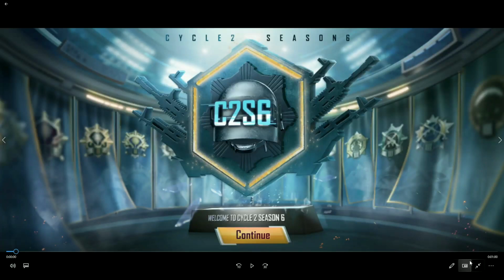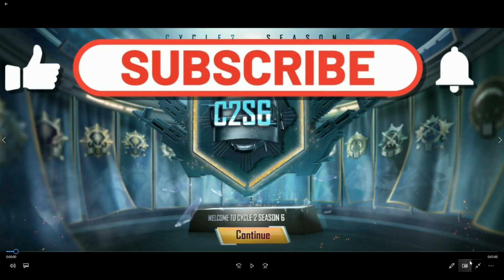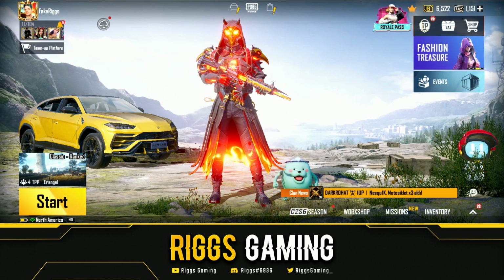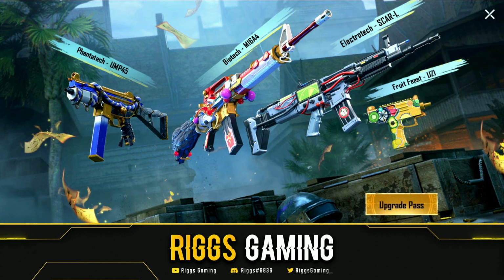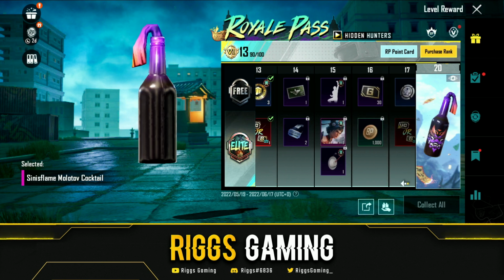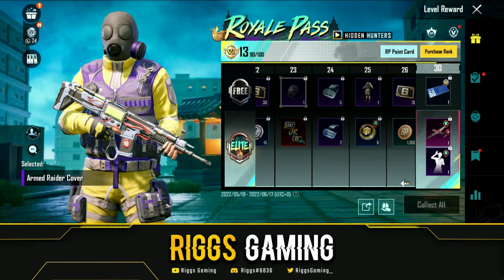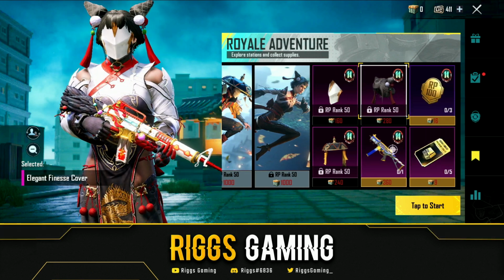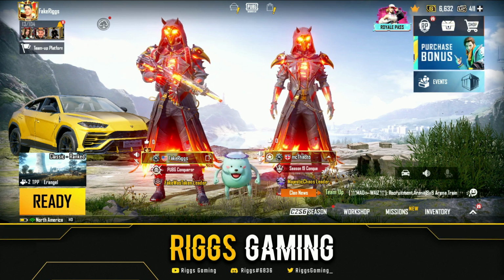GRINDED ALL SEASON FOR THIS!! | PUBG Mobile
THANK YOU  ALL YOUTUBE MEMBERS!!

_I-f8_tQO-yLQ/join
FEBRUARY 2022:
Hunter Fraser
Bushka's cat
Mrpochinki85 PUBG Mobile
Kiddo - PUBGM
𝑒𝓂𝑒𝓇𝓎𝓃
NotFreeze 💩
Braidyngray
MRMIDGET 612
Keyboard Warrior
Big Tidddies
GvidiX
KEN ADAMS
Joe Edwards
FURY PUBG MOBILE
Brent Rogers
Chris S
『GC』Raptor
LUNA INARI
The Deevil
The Big Red Zone
JustMerms
Francisco Santiago
TAI 212
Mike Jurnak
ItsName
253Donko
ACKRITETV
Sky Sox
NuckinFutz
٭ 5լ5ф٭hfts
BandiTQueen
khai ز
Tian Tian
Joky
Soyuz29
Drew H.
UltraRmx
Samuel Heins